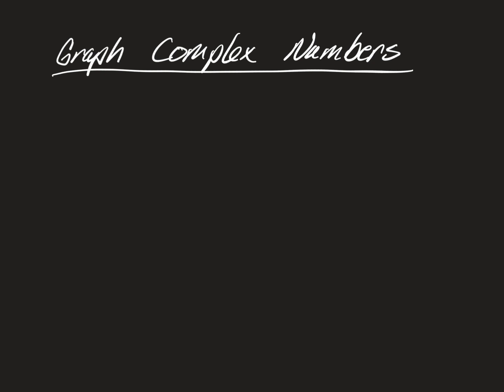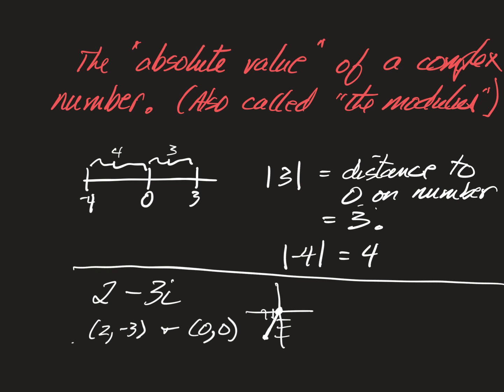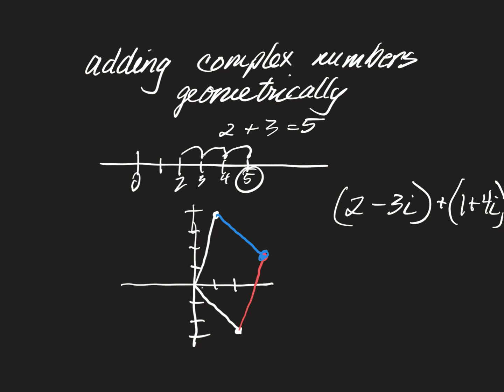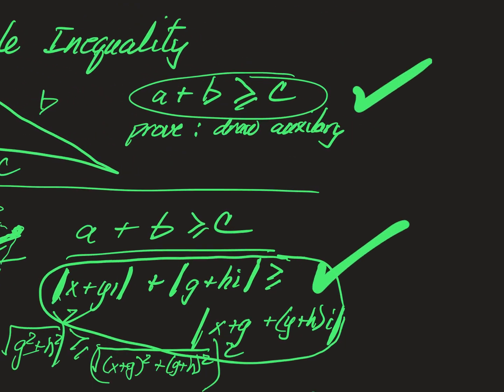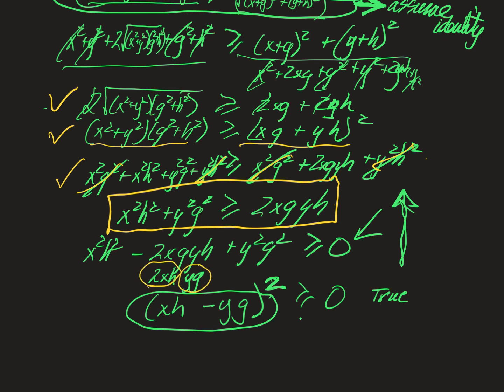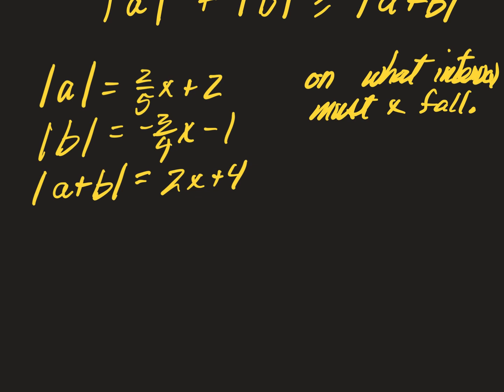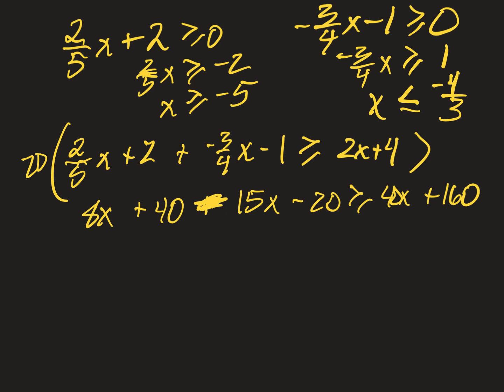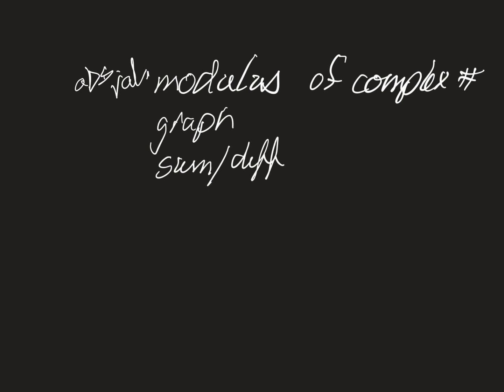4.08 Graphing Complex Numbers